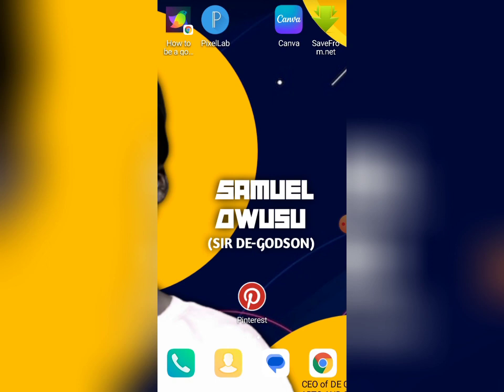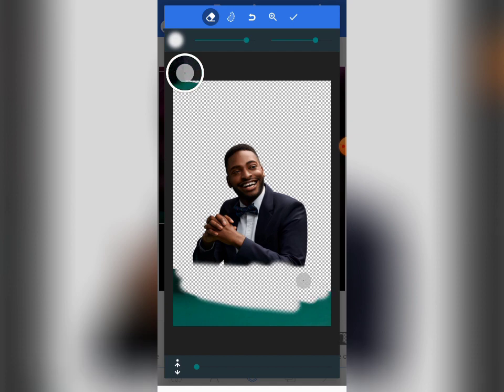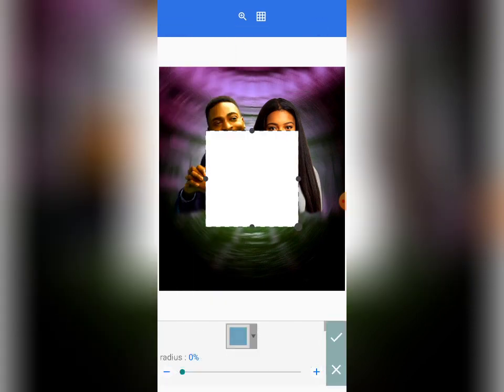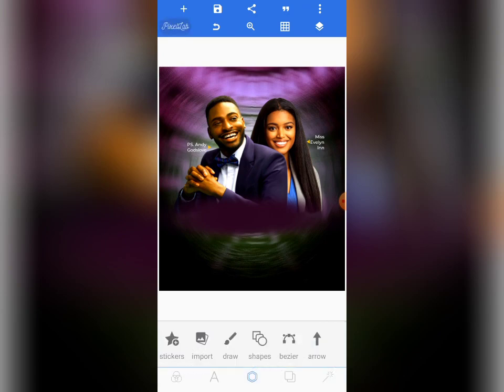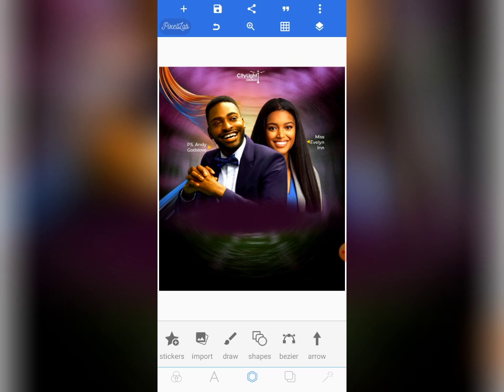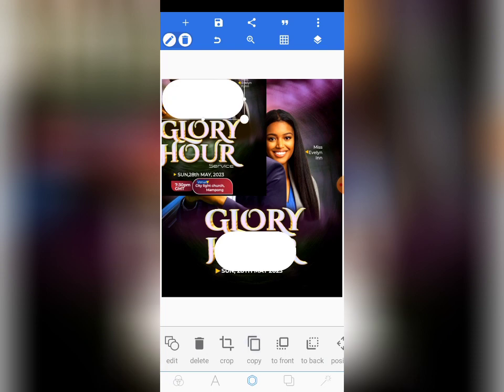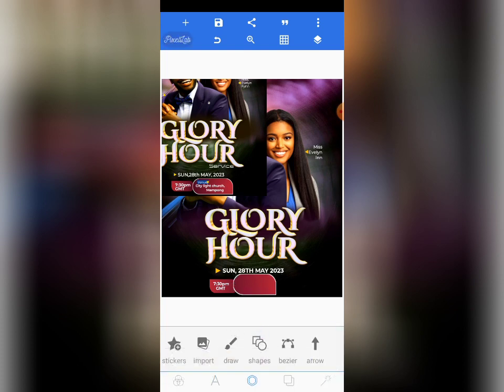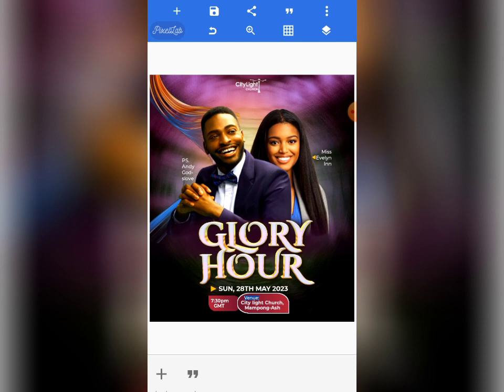How to create a beautiful and professional church flyer design in Pixelab with your smartphone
You welcome here creatives

*In this tutorial video I've shown you Step by step on how to design a professional church flyer design in Pixelab with your smartphone*

*Access the resources used via this link 👇*

*📍Join my Creative community here 👇*

See you 🙌🏾